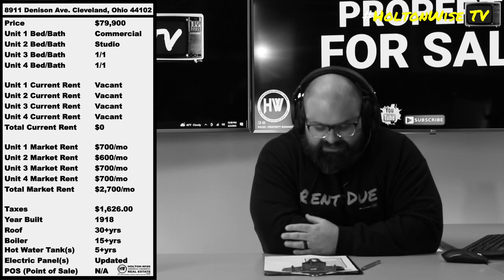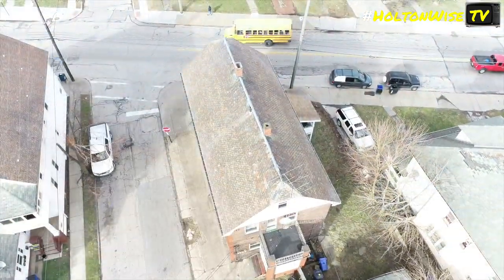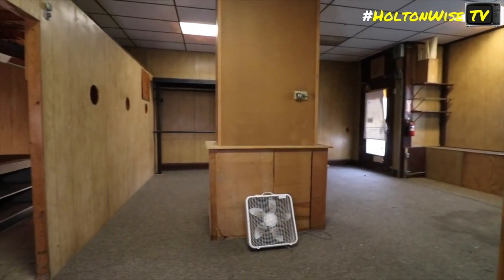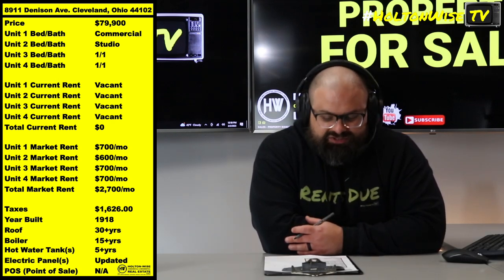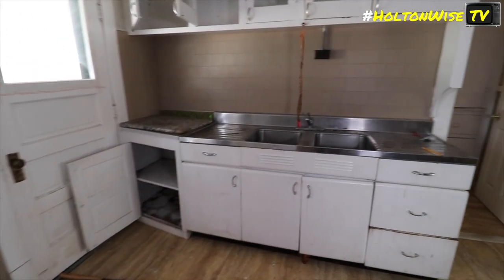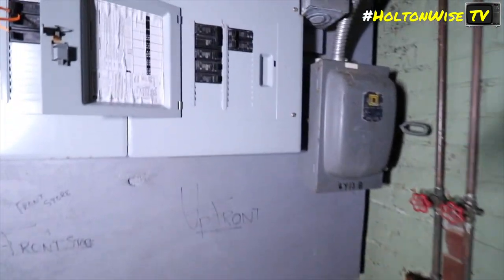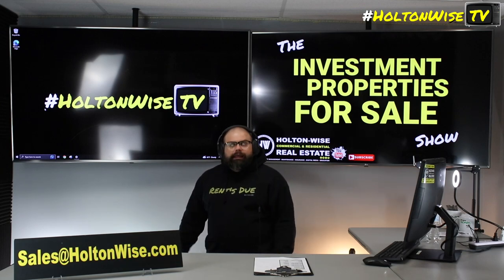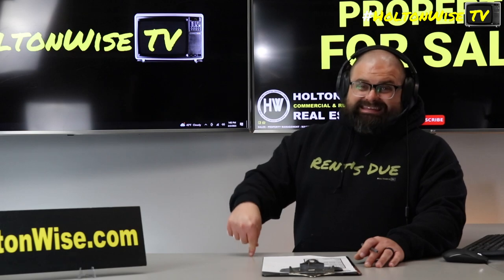Make $60k with a Cleveland Fourplex (BRRRR Method) | Investment Properties For Sale - 8911 Denison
Cash flow is why most out of state investors are looking at the Cleveland real estate market. Cleveland's reputation as a cash flow market for investors has to do with the massive inventory of affordable Section 8 rental properties available for pennies on the dollar. However, there is a lot more to making money in the Cleveland housing market than cash flow. Do you know what's even better than cash flow? Equity! Getting equity when you buy a Cleveland property that also provides cash flow is how you get really rich in real estate. Getting both cash flow and equity is what millionaires have learned how to do. In this episode of The Investment Properties For Sale Show, Cleveland real estate investors James Wise is going over the details on a Cleveland fourplex in Cleveland's Clark Fulton neighborhood. The fourplex is going to be able to provide buyers with a ton of cash flow as well as much as $60,000 in equity when the BRRRR strategy is successfully performed. Tune in to HoltonWiseTV to learn more about investing in Cleveland rental properties.

📺 HELPFUL RESOURCES
Holton-Wise FAQ